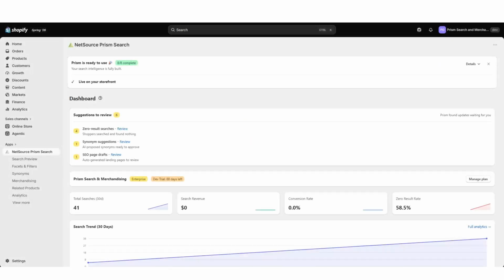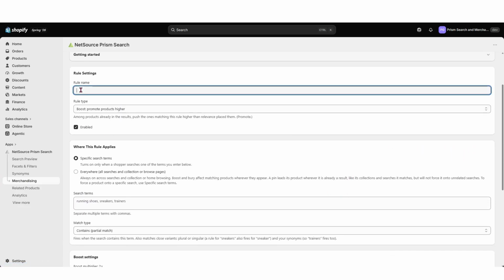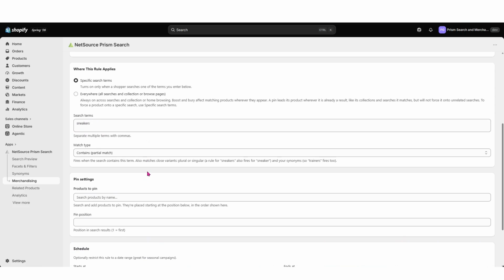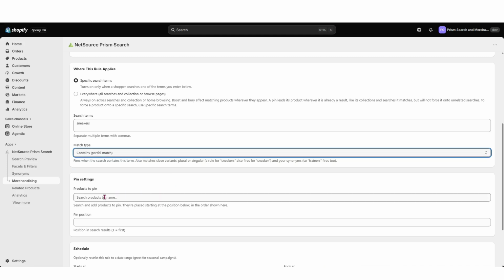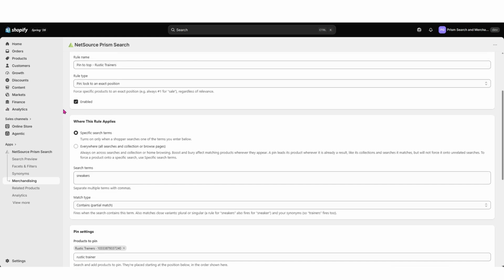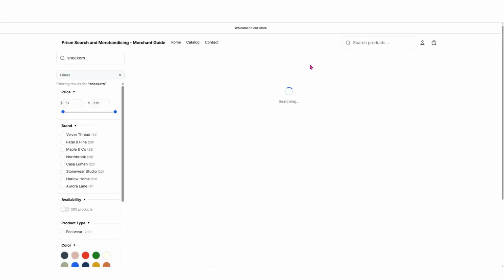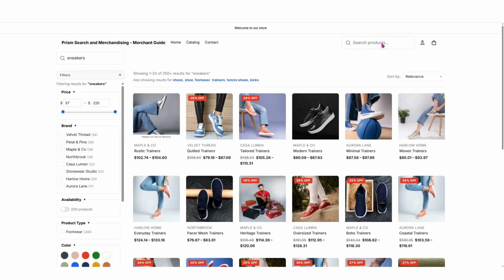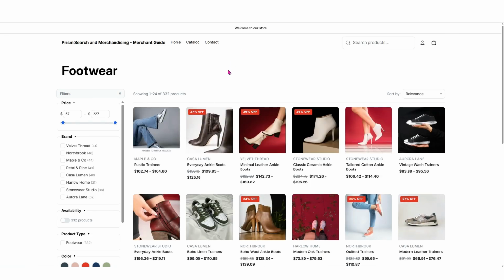Prism Search and Merchandising Shopify App - Create a Merchandising Rule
This guide will show you how to create a Prism Search and Merchandising rule.

What you'll learn in this video:
• How to create a Prism merchandising rule.

Key Features:
• AI-powered search with natural language understanding and semantic matching
• Faceted search filters that match the products you sell
• Instant search dropdown with autocomplete and live product previews
• Smart synonyms and did-you-mean spell correction for zero-results recovery
• Collection merchandising views with pinned products, boost, bury, and preselected filters
• Content search across products, pages, and store policies
• A/B testing for search ranking, layout, and zero-results experiences
• Revenue attribution analytics that connect searches to real sales

Install the Prism Search and Merchandising app from the Shopify App Store and give your customers a fast, intelligent search experience that turns browsing into buying today.